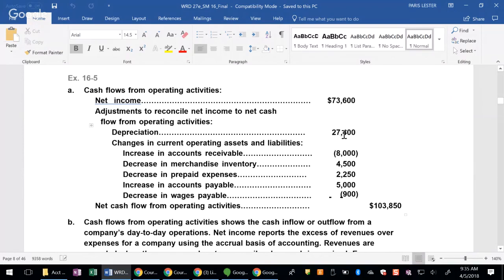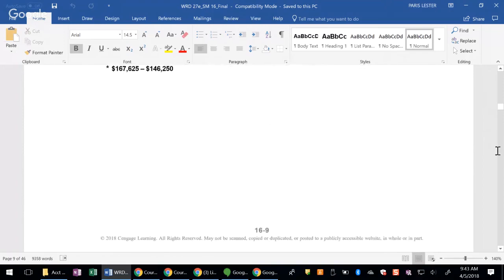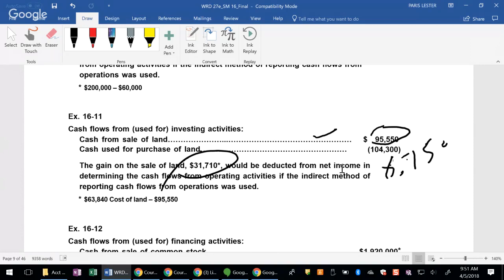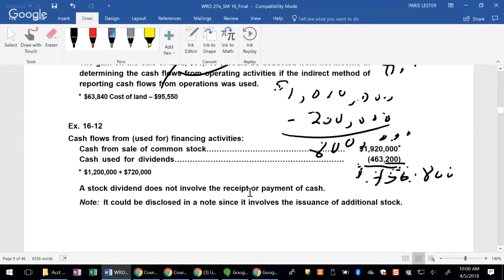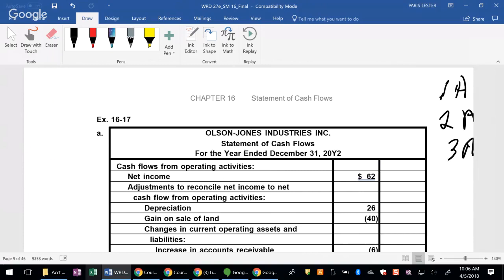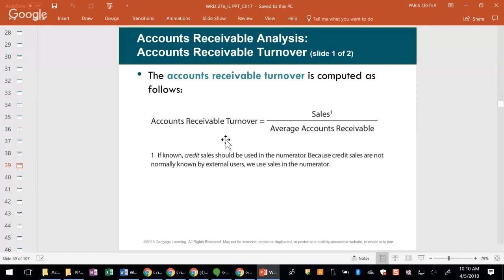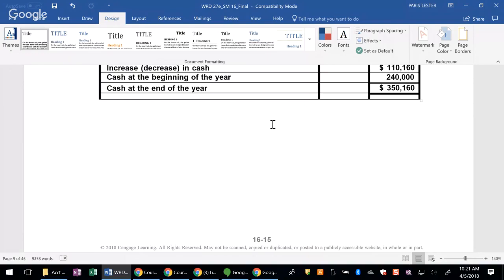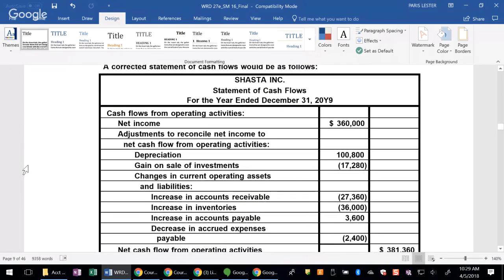Acc 202 4-5-18